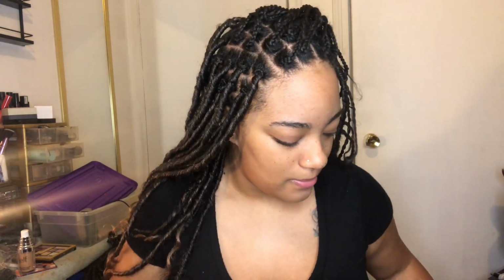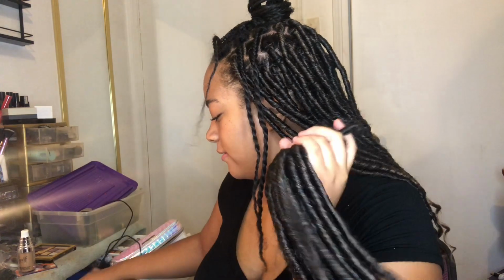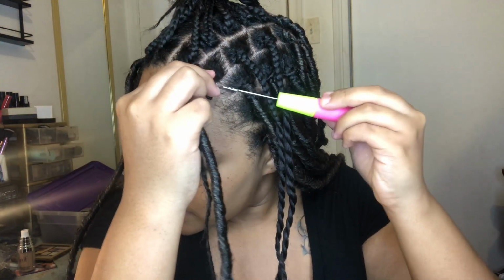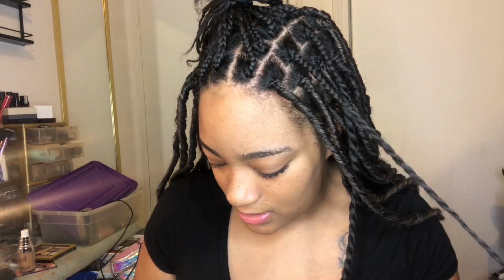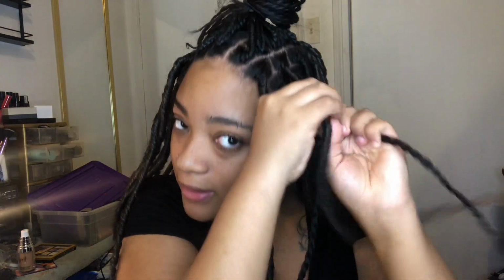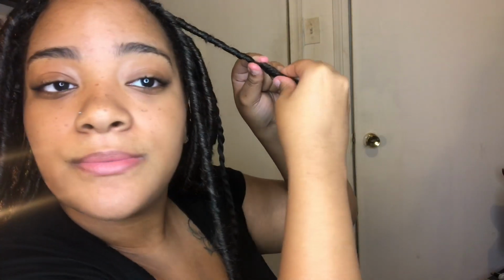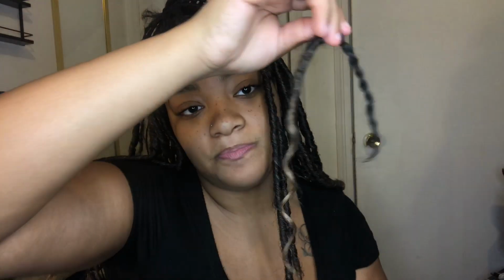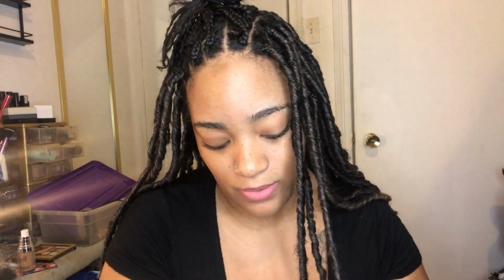HOW TO: Crochet Individual Goddess Locs On Long Hair | Lihui Amazon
READ ME!

Link to hair:
Lihui 6Pcs/Lot Goddess Faux Locs...